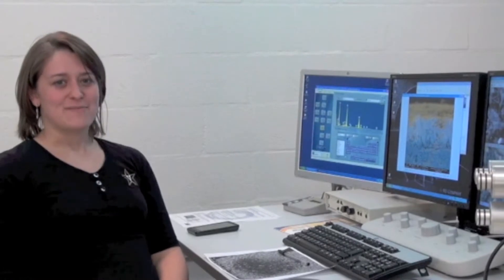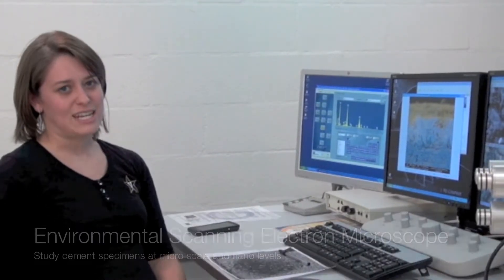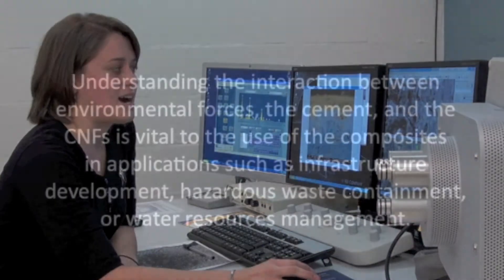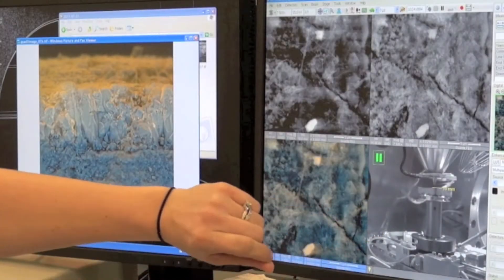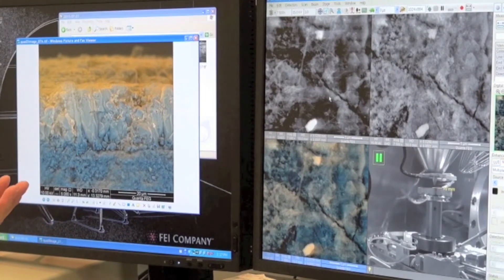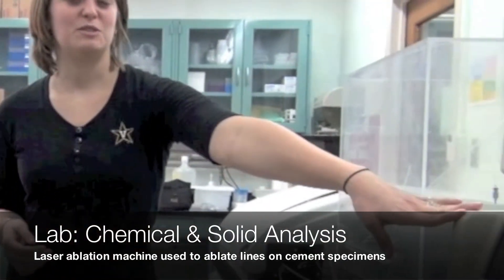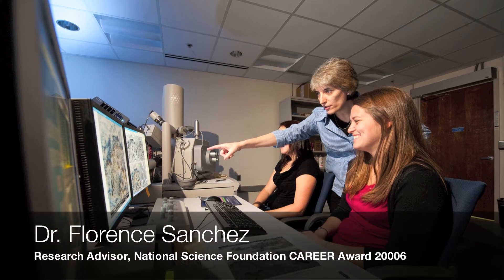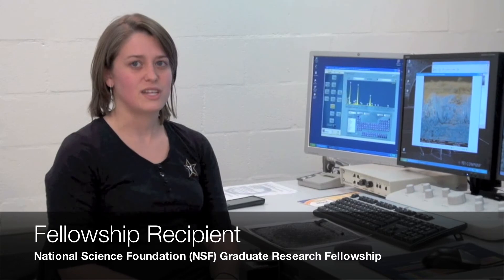Lesa Brown: Structural Mechanics & Materials Research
Vanderbilt University School of Engineering Graduate Student Lesa Brown describes her research in structural mechanics and materials, examining the behavior of carbon nanofiber (CNF) cement composites subjected to accelerated decalcification through exposure to ammonium nitrate.  Lesa ia a student in the Department of Civil Engineering at Vanderbilt University School of Engineering, working under the guidance of Dr. Florence Sanchez. Her work includes evaluating the micro-structural and morphological changes within these composites and at the CNF-cement interface to determine the influence of CNFs during decalcification.   She is also investigating the behavior and long term durability of CNF cement composites subjected to other chemical weathering forces such as chloride or sulfate solutions.  For more information on graduate studies in the department of Civil and Environmental Engineering,
Lesa also participates in an interdisciplinary research partnership through the Vanderbilt Institute of Nanoscale Science and Engineering (VINSE) which allows students access to additional research equipment on the Vanderbilt campus and encourages interaction between departments.
Research Abstract: Concrete is one of the world's most widely used materials, with applications ranging from infrastructure and water resource management to building structures and hazardous waste containment.  Environmental weathering forces play an important role in the sustainability of concrete.  These forces can cause micromechanical stresses and cracking which lead to material damage and a decrease in the mechanical properties of the composite.  In many cases, the rebar used as tensile reinforcement in the concrete becomes a source of degradation propagation.  Carbon nanofibers (CNFs) possess a number of unique properties, including chemical resistance and a high strength-to-weight ratio, which make them an appealing alternative for cement reinforcement at the nano-level.  Understanding the interaction between environmental forces, the cement, and the CNFs is vital for the continued viability of using CNFs as a potential nano-reinforcement.   The focus of my research is improving the long-term performance and durability of CNF cement composites by examining and understanding the material behavior during exposure to aggressive environments. By investigating the microstructural, morphological, and strength changes as a function of exposure duration, the influence of the CNFs on the micro- and macroscale properties of the material can be determined.